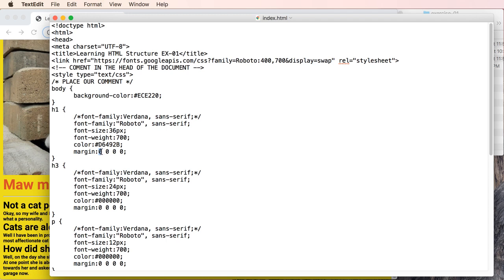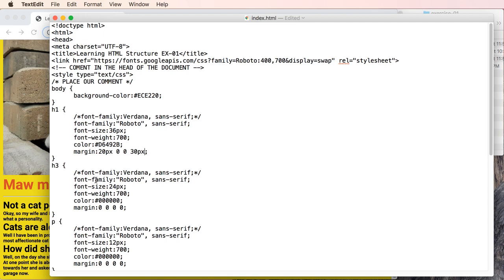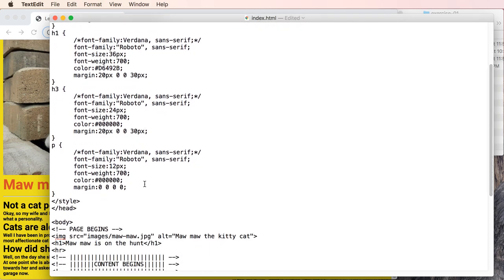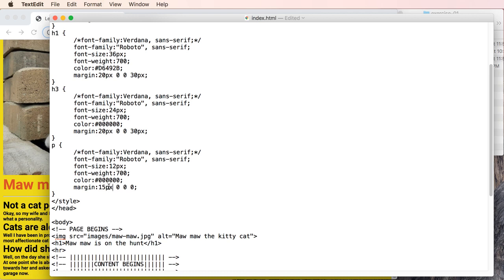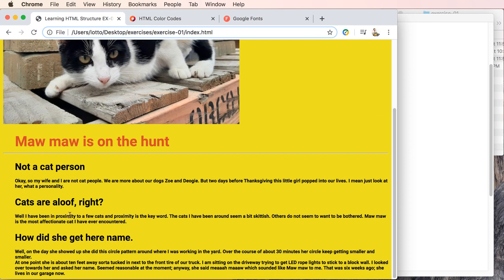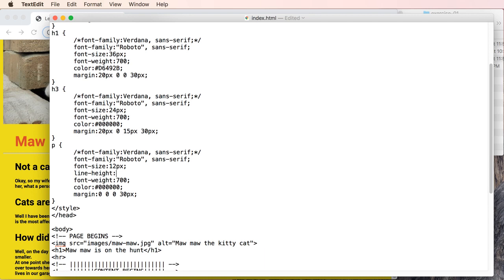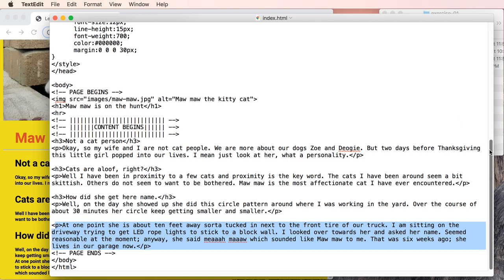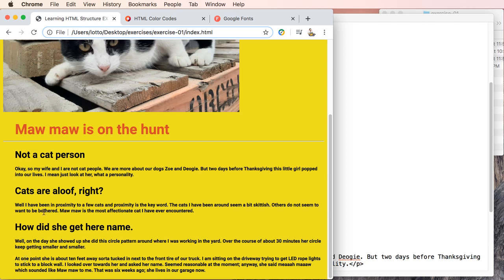ex 01 adding margin to type elements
Using CSS margin to create space around the HTML elements.